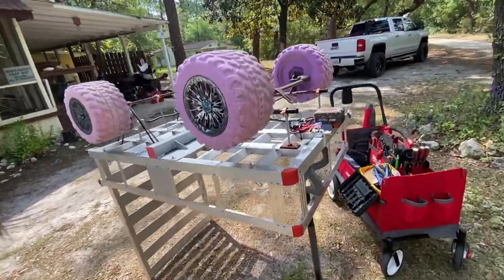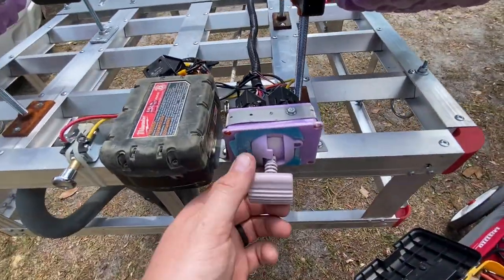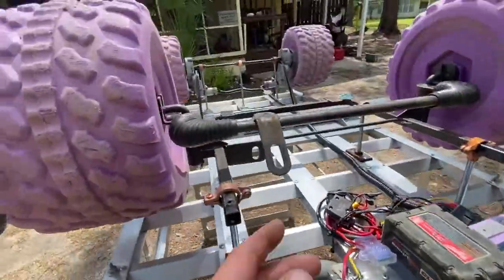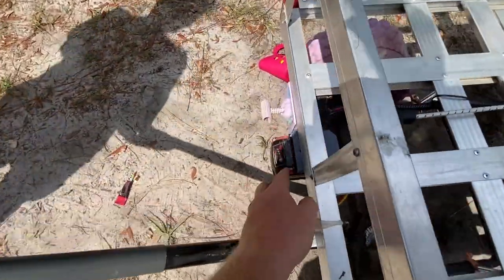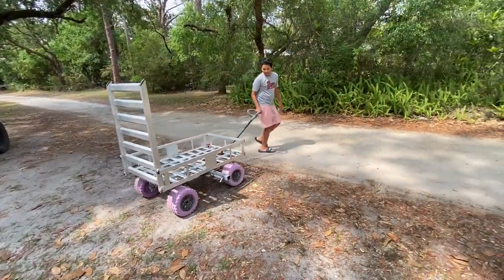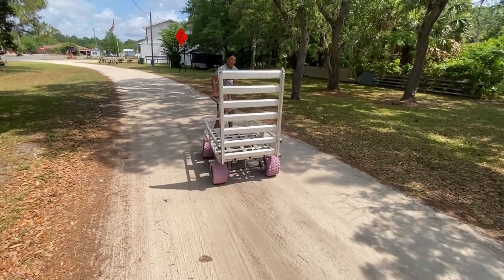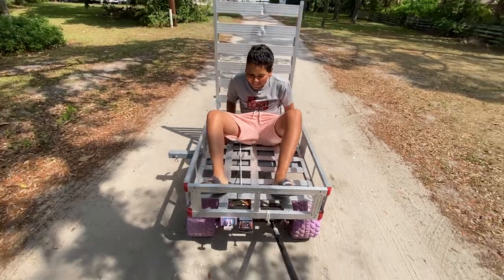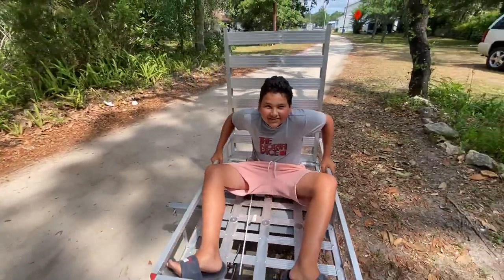The Ultimate Beach Cart Build (Milwaukee Powered)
I took an old power wheels and a hitch trailer from harbor frieght combined it with a few different things to crate the ultimate beach cart! this thing has high and low gears and works great going thru soft and hard sand with little effort!